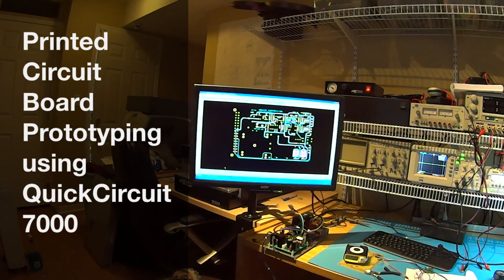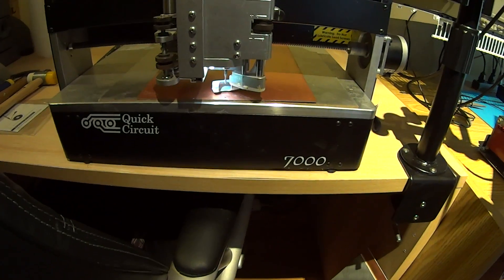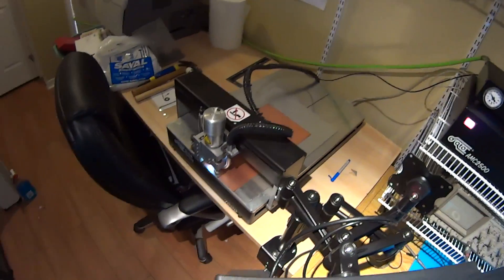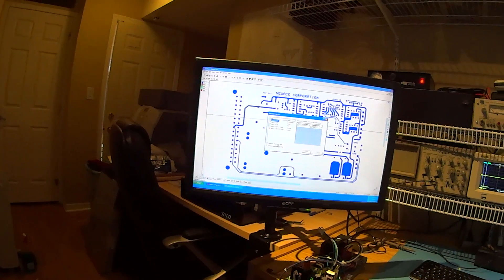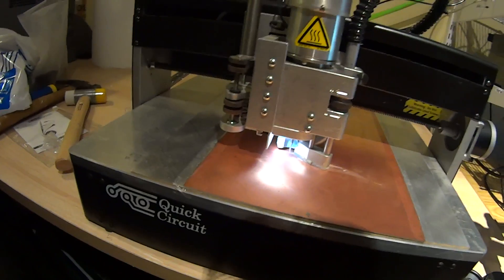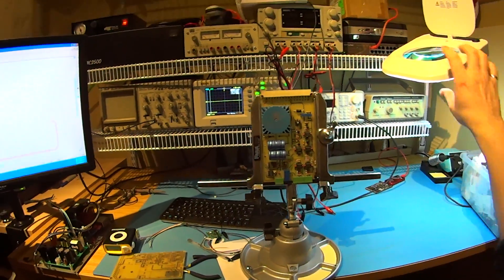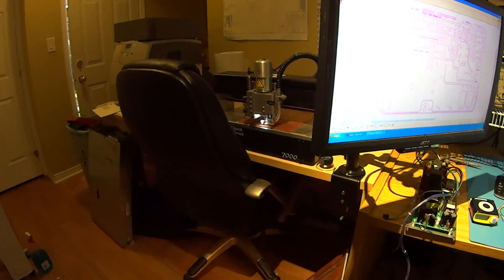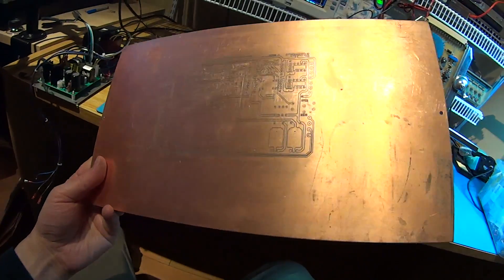Printed Circuit Board Prototyping with the QuickCircuit 7000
Demonstration of CNC PCB prototyping using the T-Tech QuickCircuit 7000